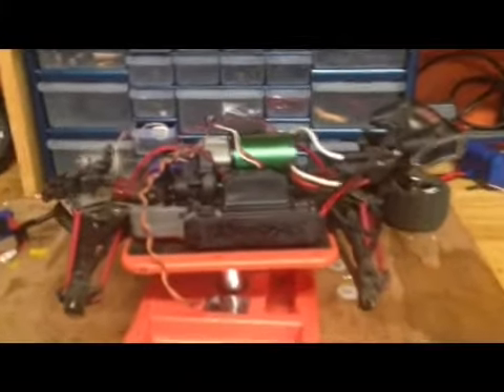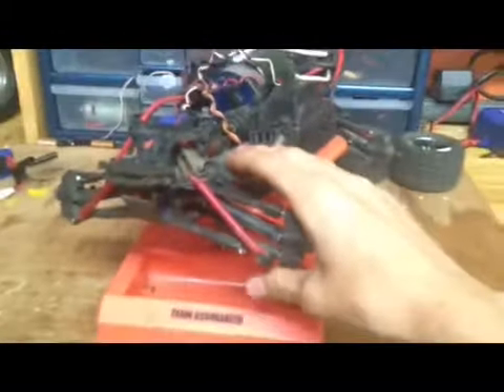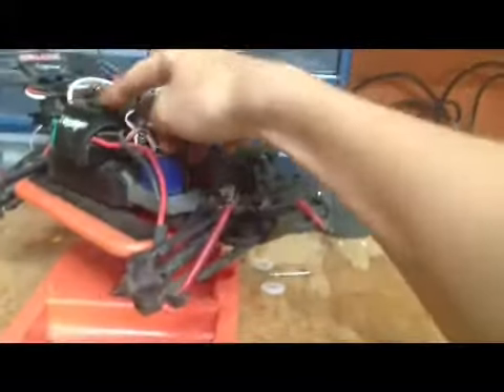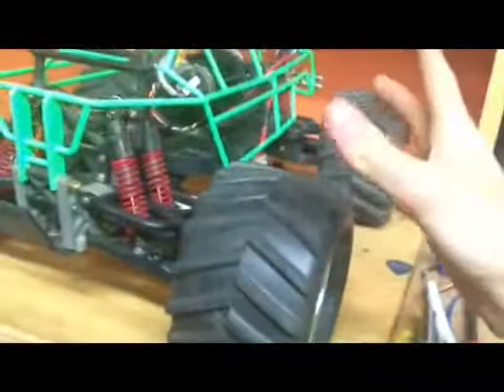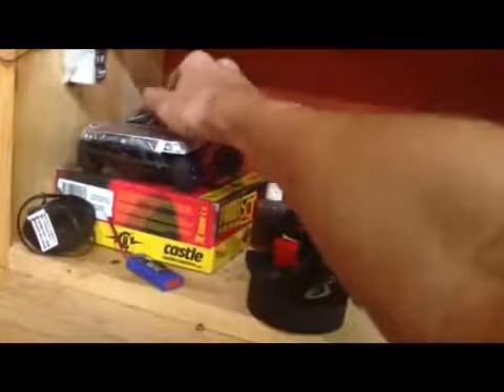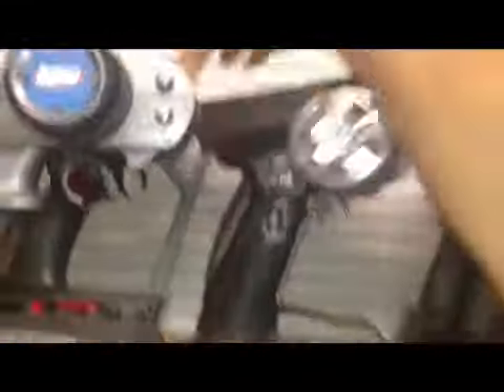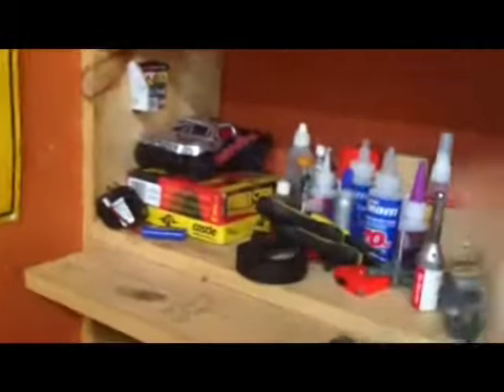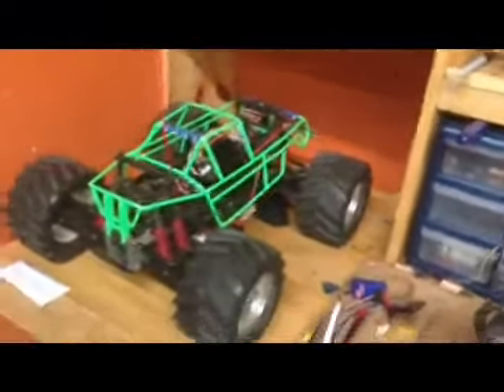Huge RC and Life Update!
As tittle says